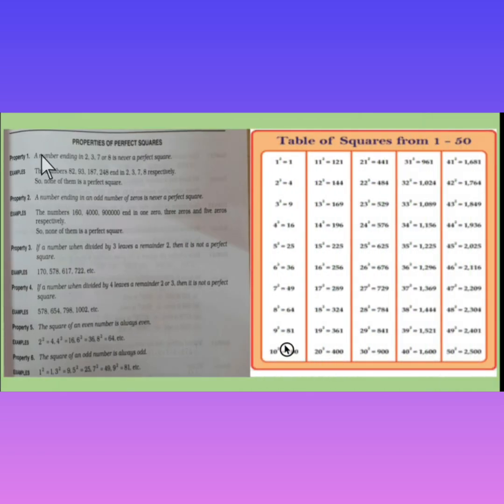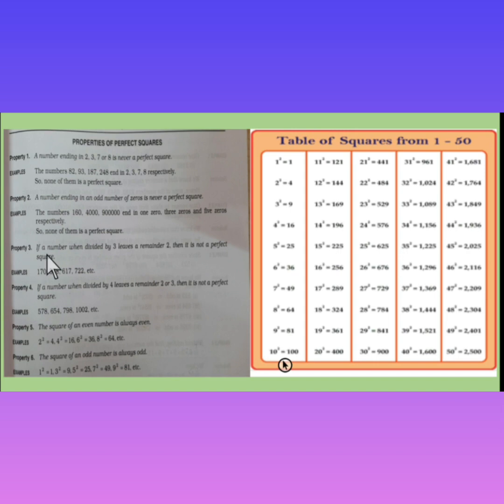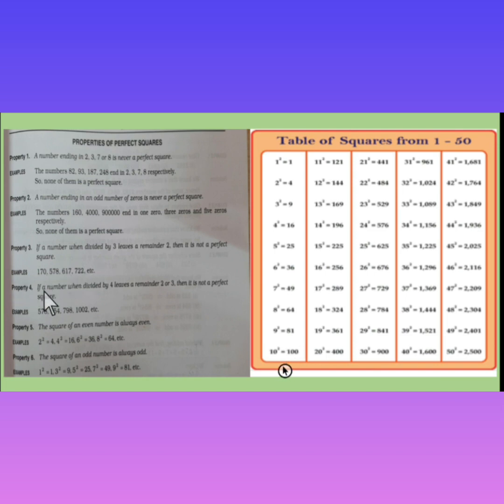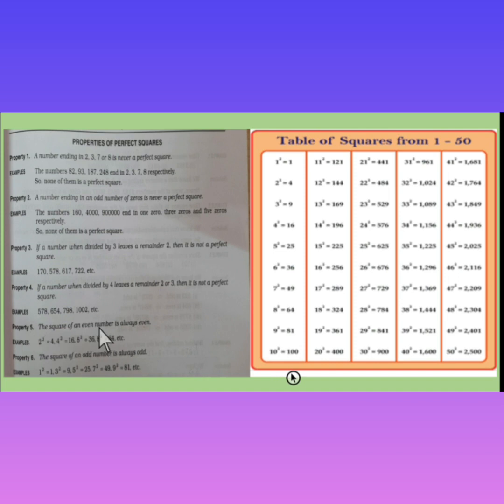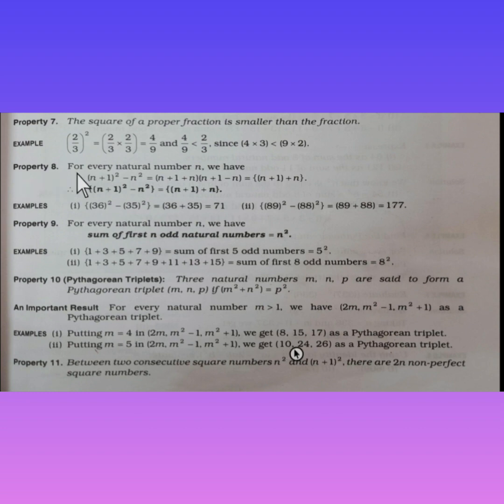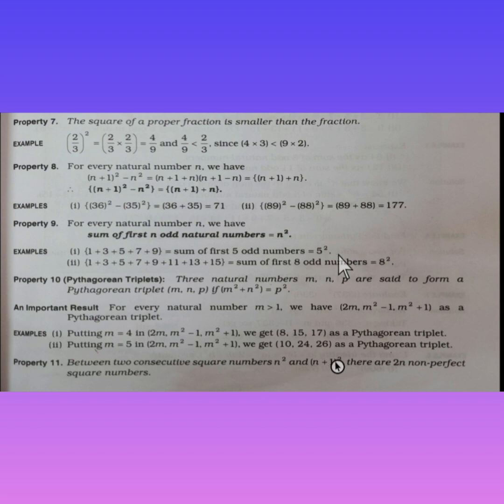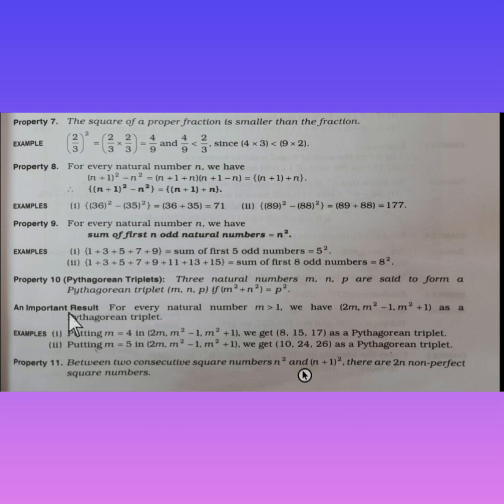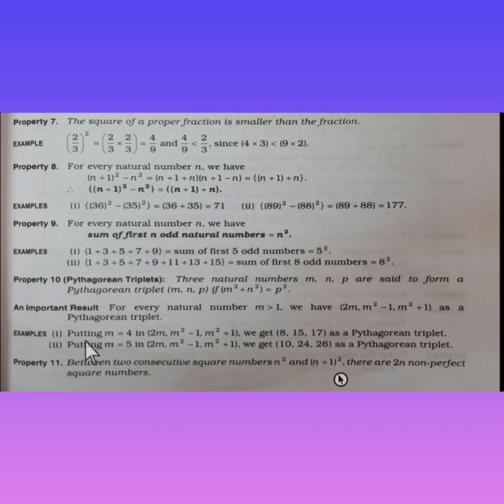8th Properties of Perfect Squares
Properties of Perfect Squares (R.s.aggarwal)